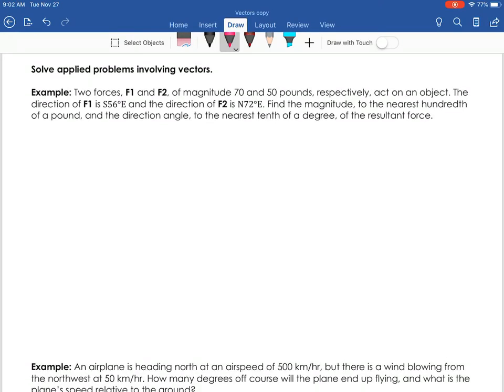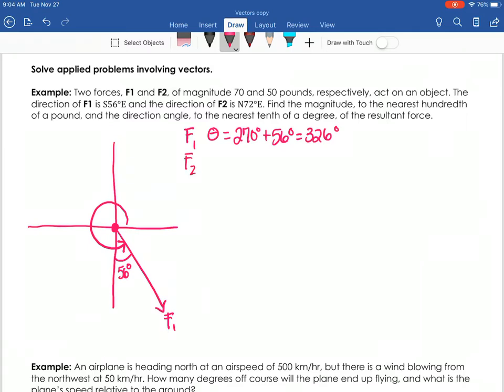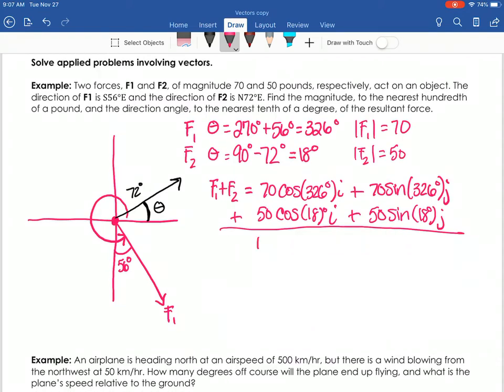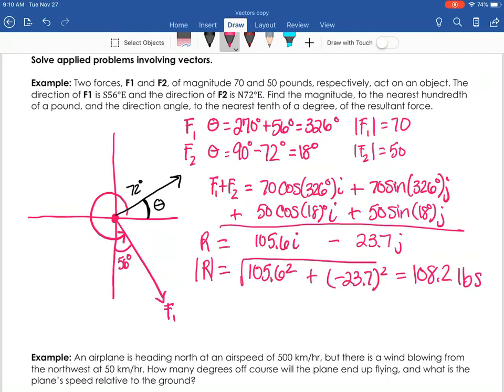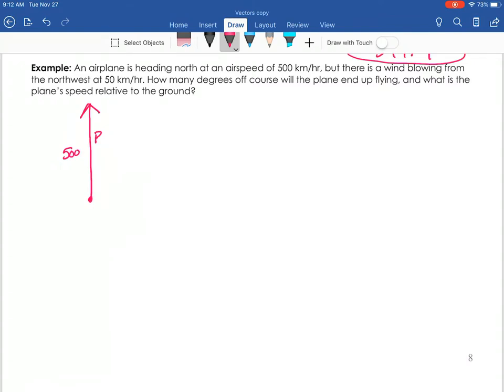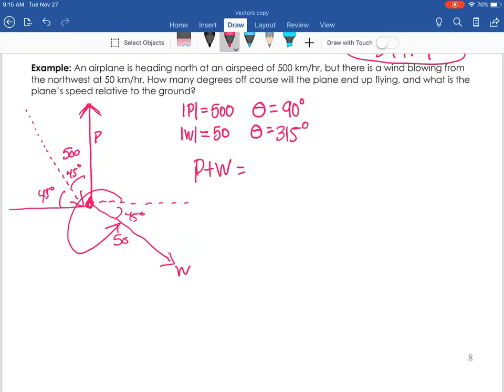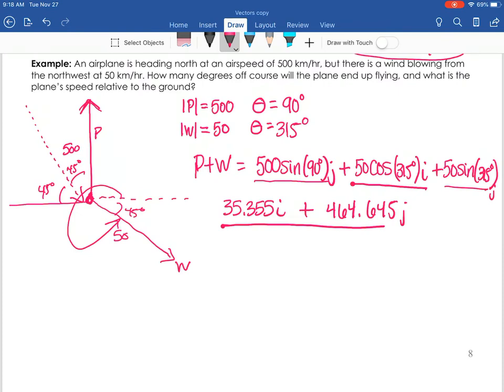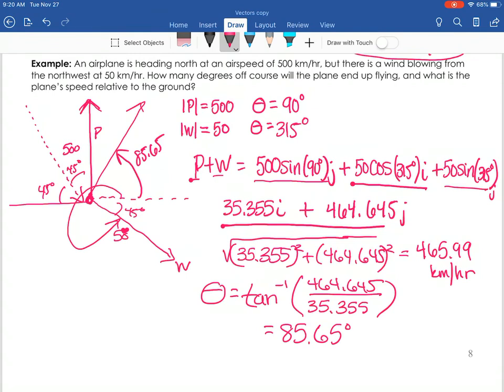Vectors Part 4